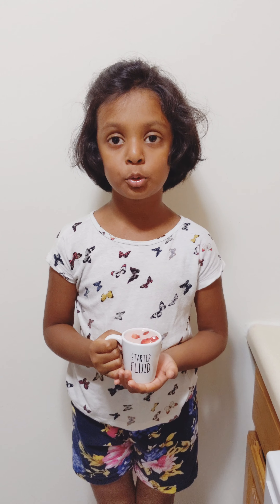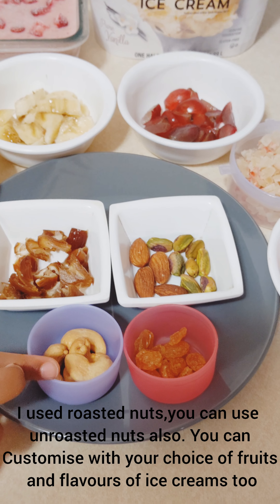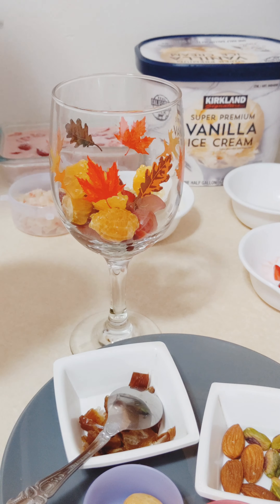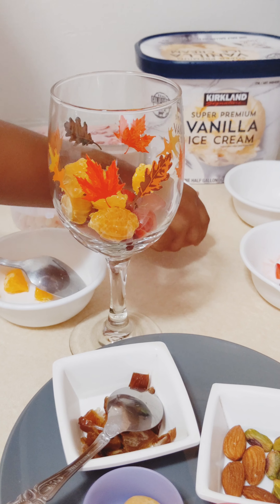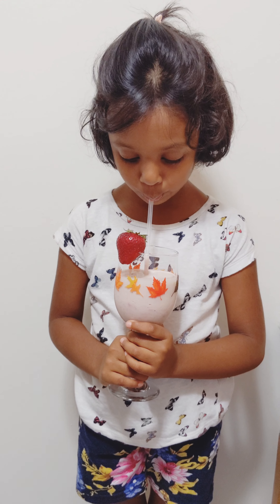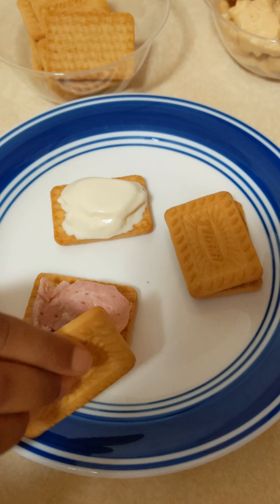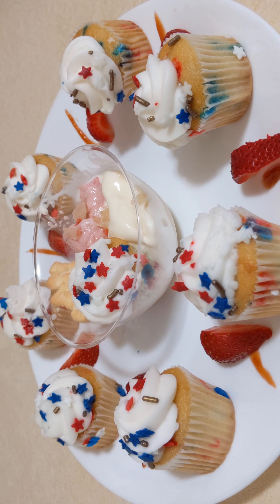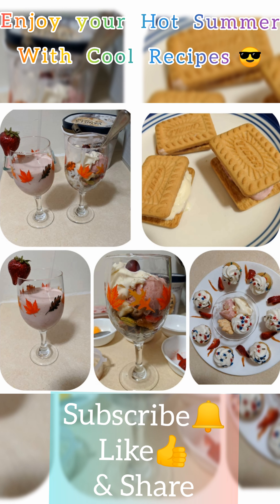Cool Recipes for Summer 😎Strawberry IceCream#Milkshake#Gudbud IceCream#Ice cream Biscuits Sandwich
By Risha Vemala 👸